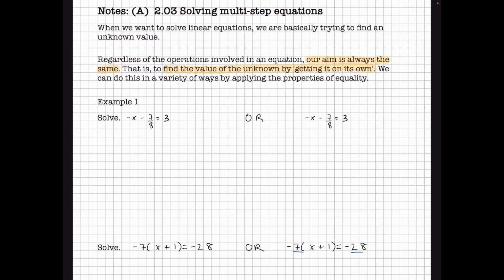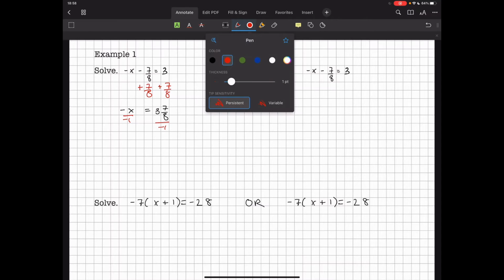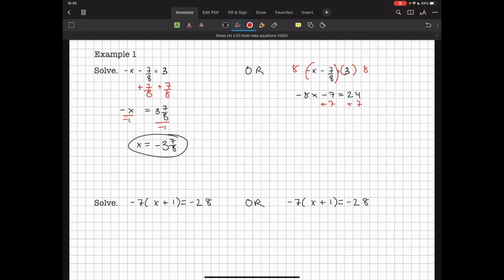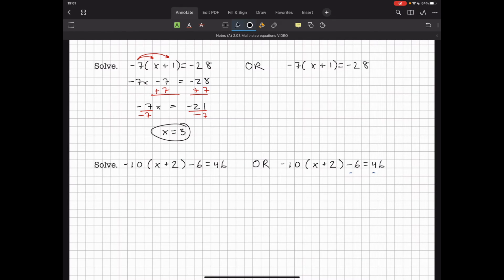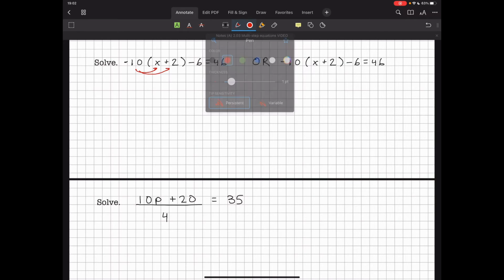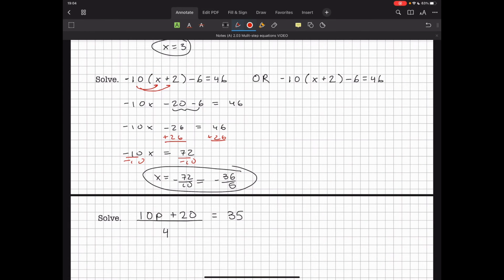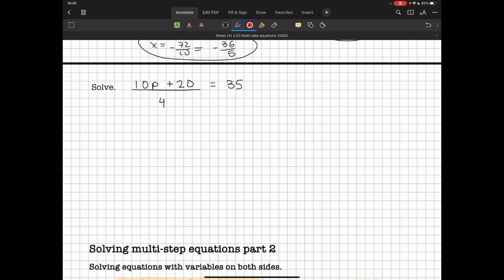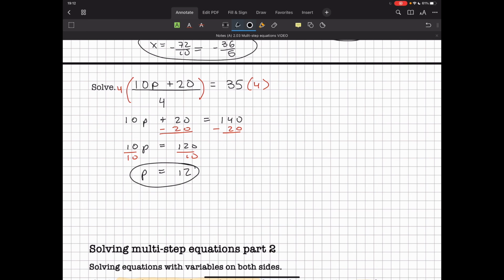How to Solve Multi-Step Equations Part 1 - Fractions and the Distributive Property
In this video, I’ll show you how to solve multi-step equations including those with fractions and the distributive property.

BROWSER: BRAVE. Secure and you can earn free rewards while you're searching the web!

Gear:
RECORDING SOFTWARE: iMOVIE